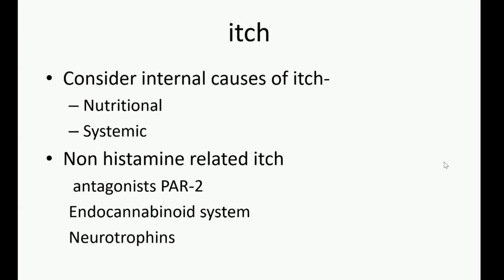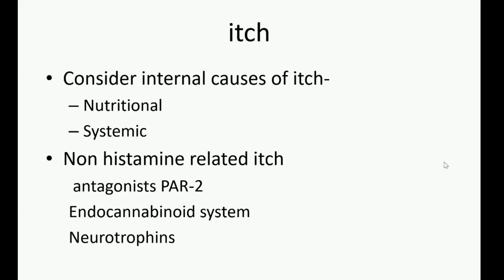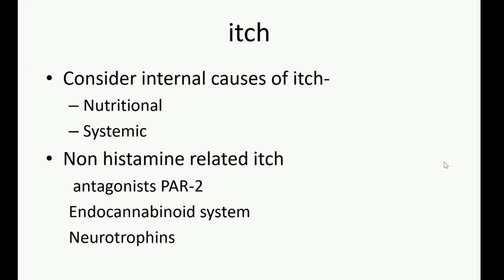SRUK: Beat the Itch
Dr Cate Orteu talks us through how to battle itchy skin when it comes to systemic sclerosis.